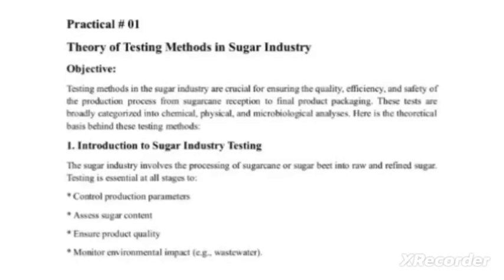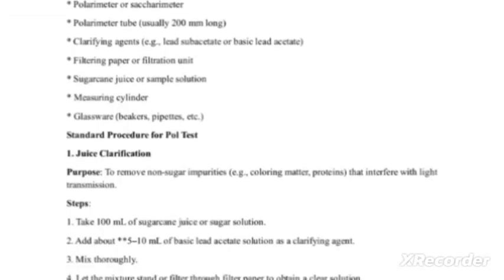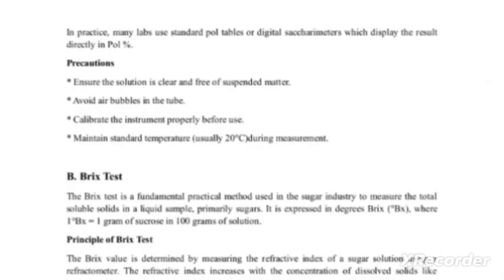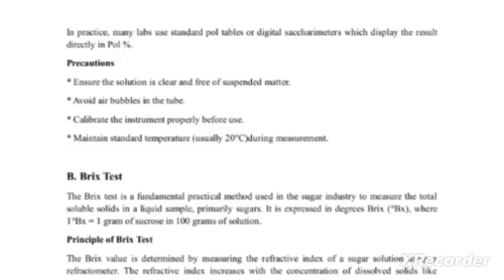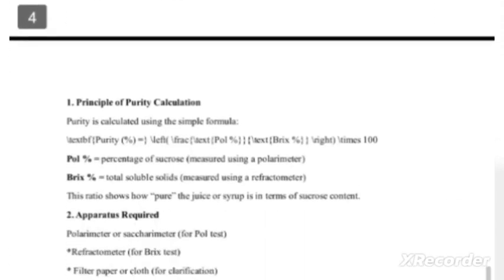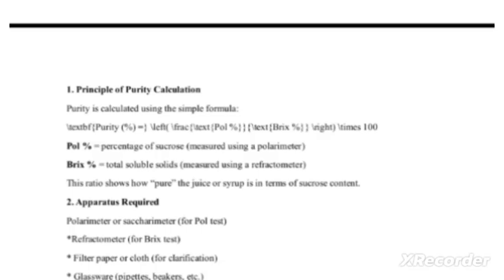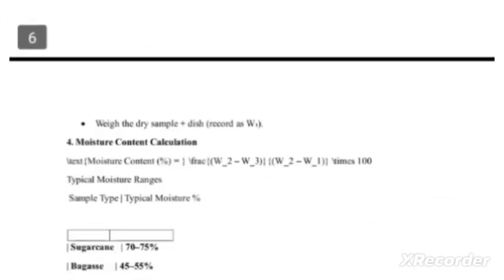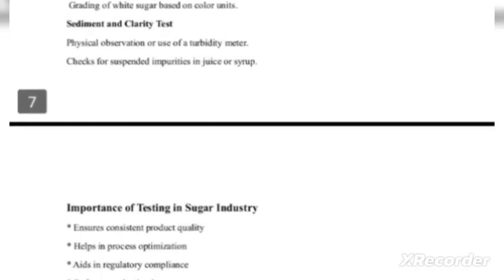TESTING | SUGAR INDUSTRY | QUALITY CONTROL | ASSURANCE | CHEMISTRY | INDUSTRIAL APPLICATIONS | DR HM